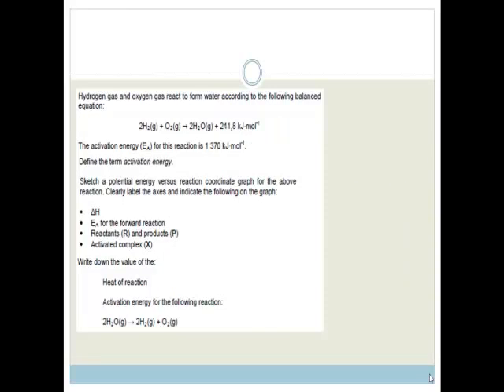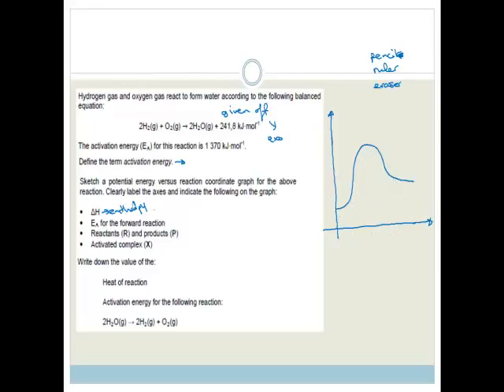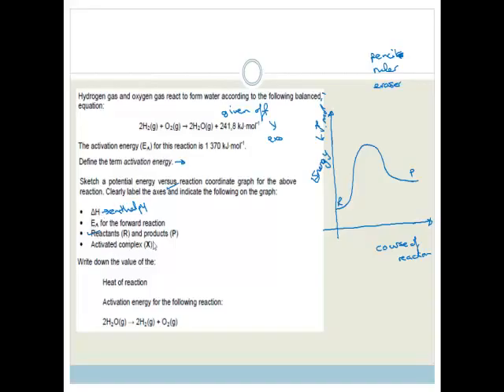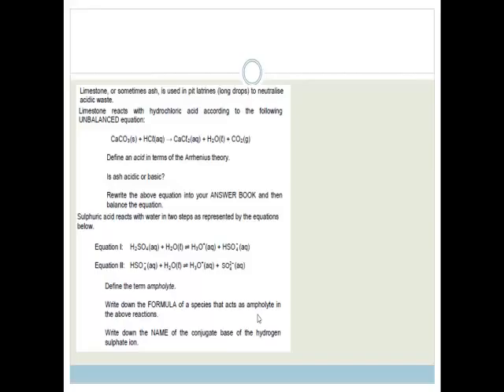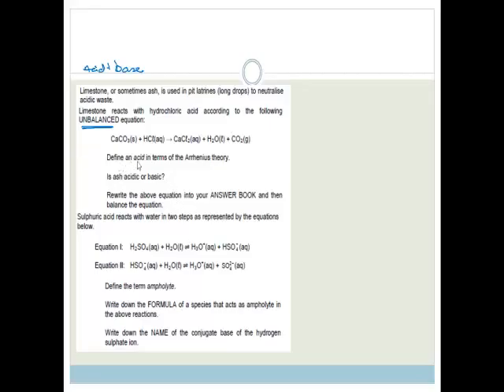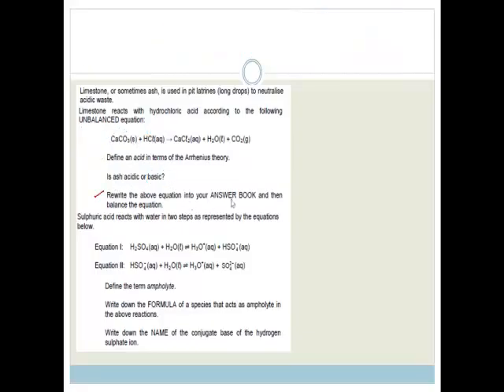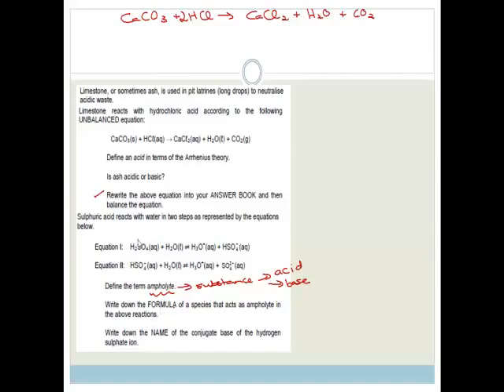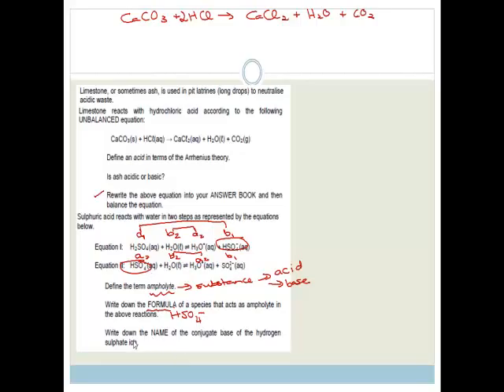Week 36 Paper 2 long questions part 3